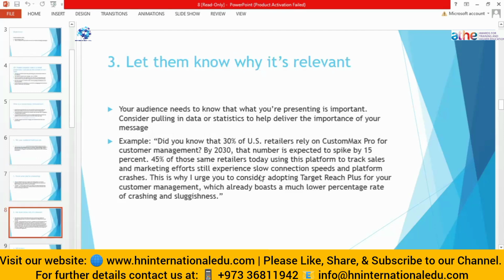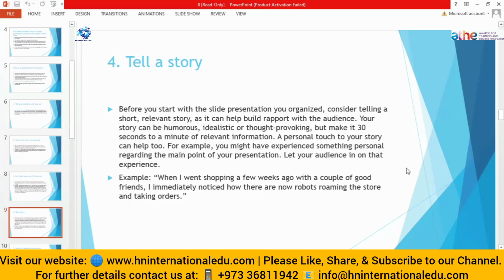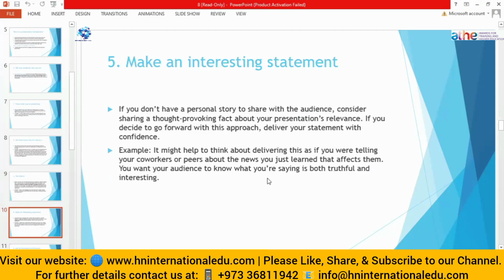Introduction to Emerging Technologies Lecture No. 08 B3 ATHE Level 3 Computing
➤ MBA
➤ MSc. Information Technology
➤ Accounting
➤ Business & Management
➤ Computing
➤ Coaching & Mentoring
➤ Education & Training
➤ Health & Social Care
➤ Law